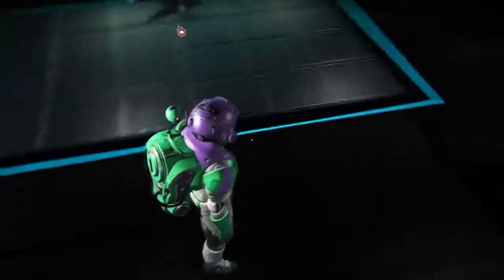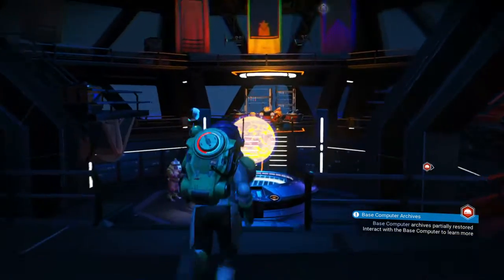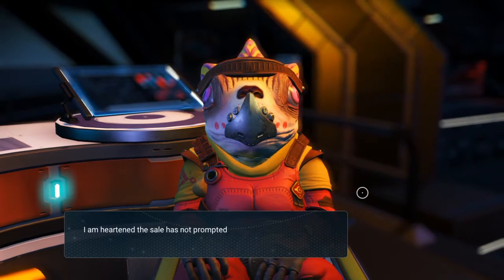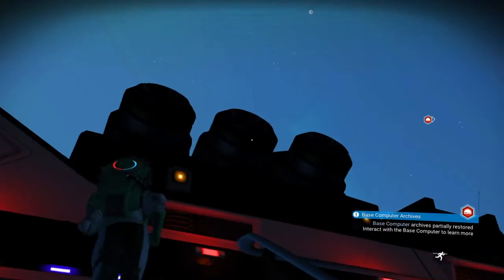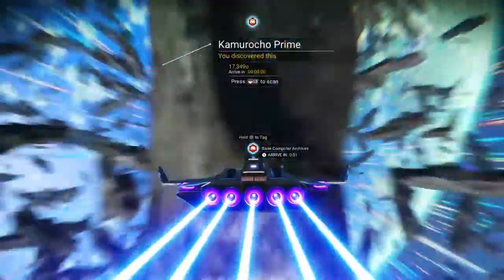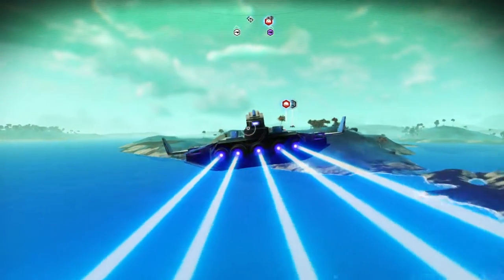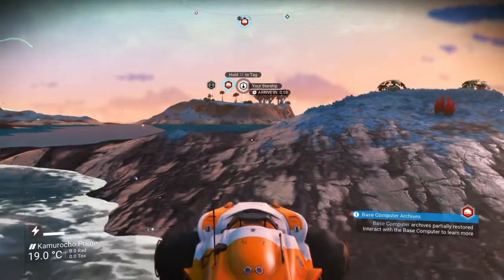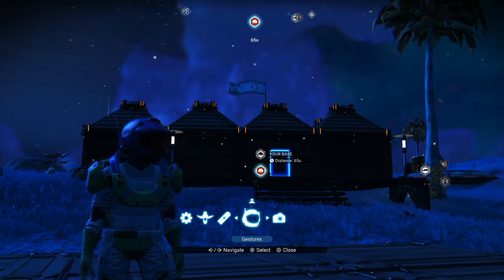No Man's Sky Next - Base Tour - 24 hours in!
Whilst Mike is off conquering the world of Conan and giving base tours of his big marble tower. I have been travelling the universe in search of a habitable planet to which to build the begininngs of a mega base. In this video, I show you around my home system, my capital ship and fleet and finally my base and home planet. No Man's Sky really is a fantastic game now.